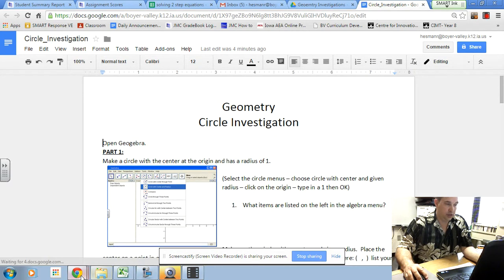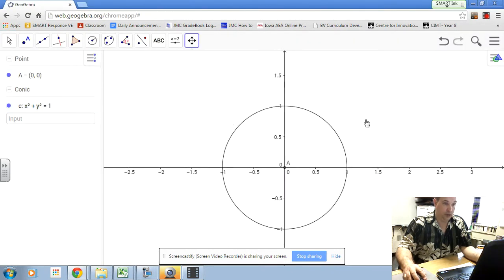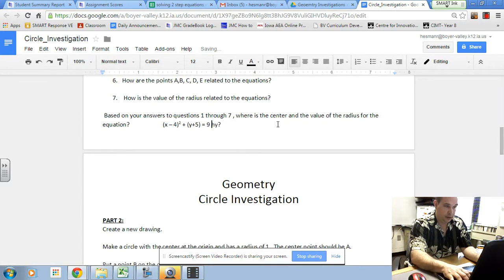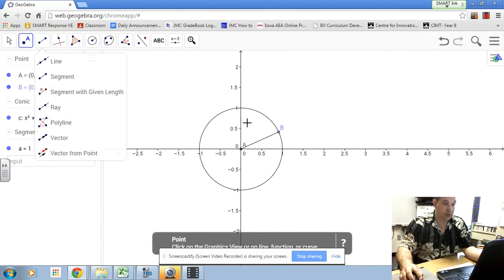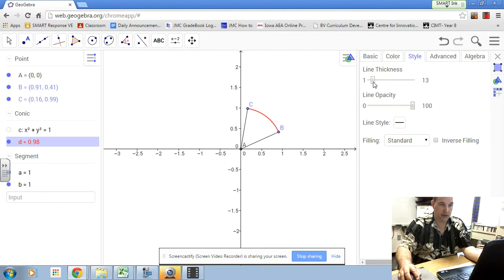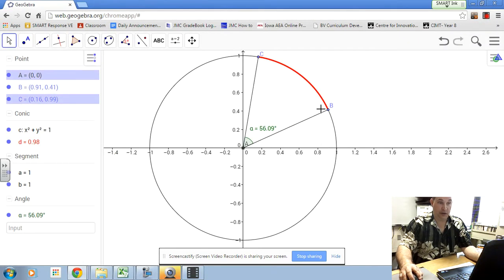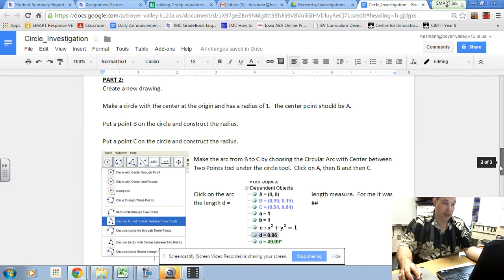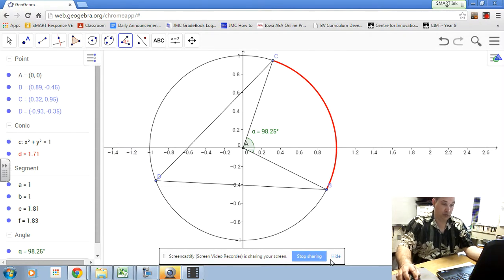Circle Investigation Help